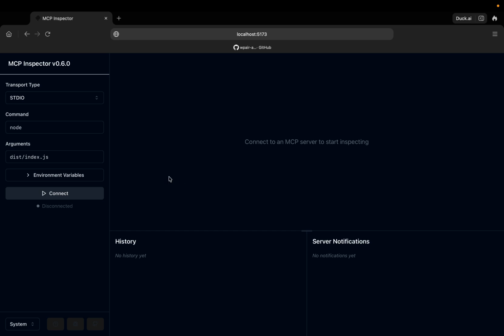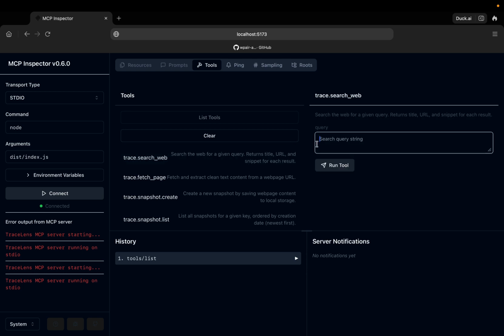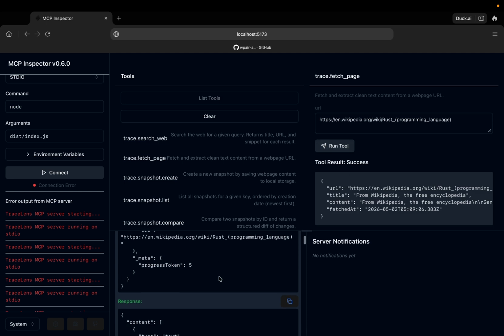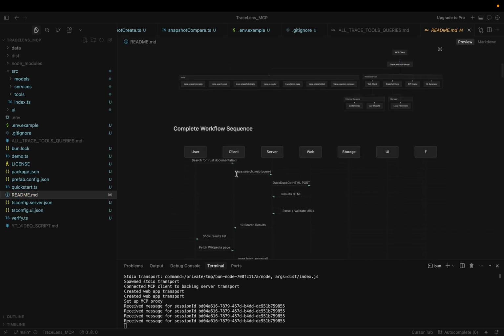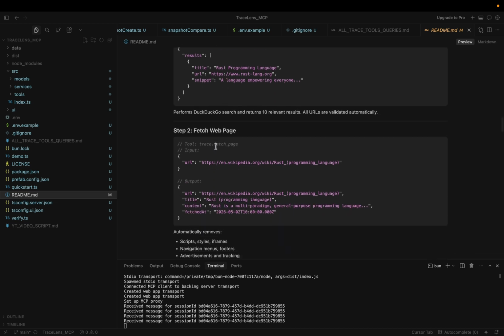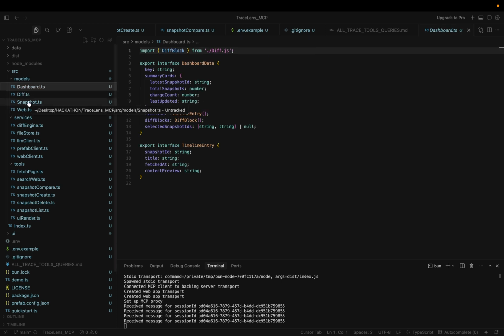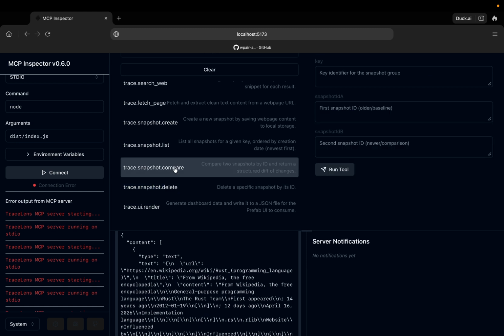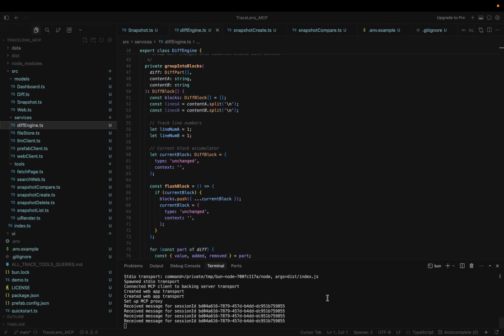I Built Git For The Web Using MCP Server (And It Works With Every AI Agent)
TraceLens is a production-ready Model Context Protocol server that brings version control to the entire internet. Take immutable snapshots of any webpage, compare them with intelligent word-level semantic diffs, and visualize changes through an interactive dashboard - all directly inside your favorite MCP client.

✅ NO API KEYS REQUIRED
✅ Works natively with Claude Desktop, Cursor, Windsurf and every MCP compatible client
✅ 7 complete tools for full workflow automation
✅ Local filesystem storage - your data never leaves your machine
✅ Clean content extraction automatically removes ads, navigation and junk
✅ Semantic diff engine that actually understands content changes

💡 USE CASES:
• Monitor documentation changes
• Track competitor website updates
• Archive important web pages
• Watch for changelog updates
• Verify content integrity over time
• Detect silent website modifications

cd TraceLens_MCP
bun install
bun run quickstart

If you enjoyed this project please star the repository on GitHub, it helps other developers find this project!